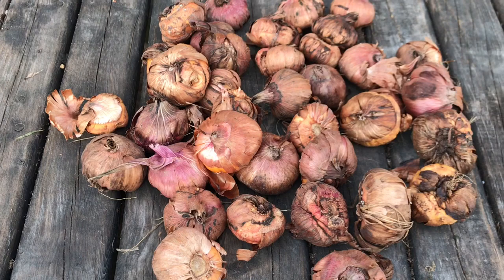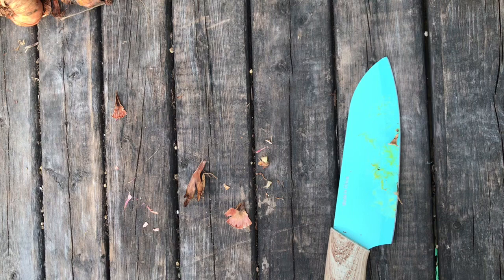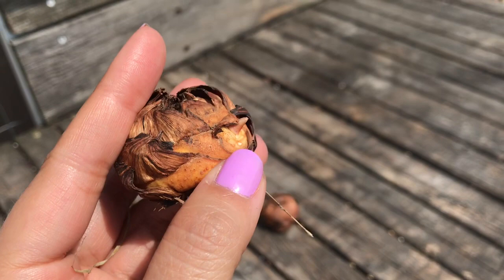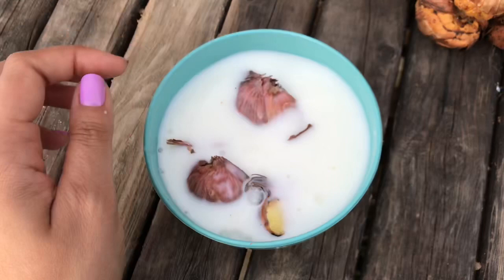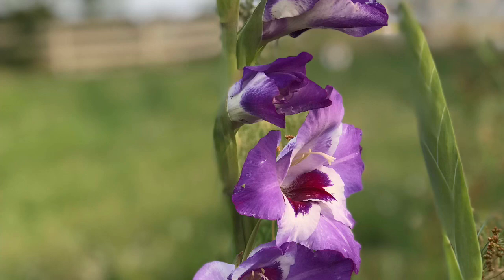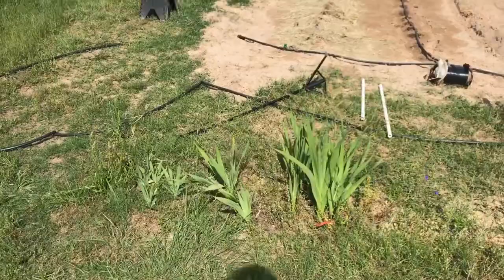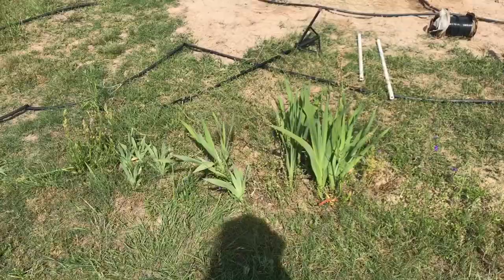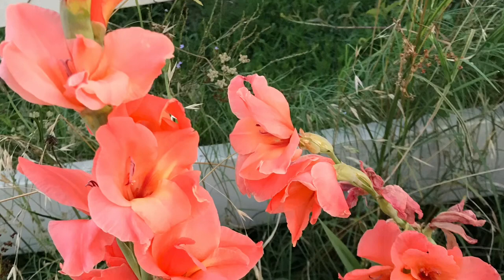How To Propagate Gladiolus Easy tips & Gladiolus Updates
Today I’m sharing how I propagate my Gladiolus and also giving you guys an update on the drifts that we planted.